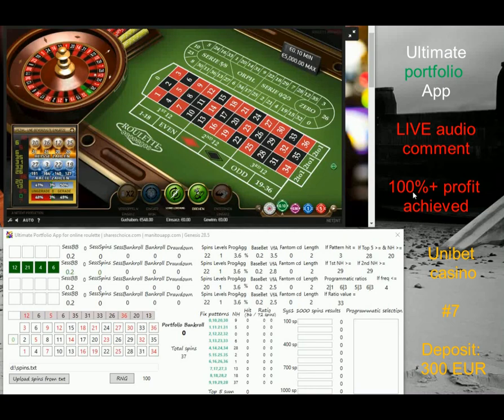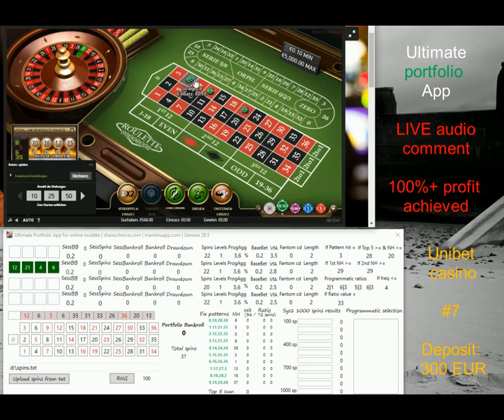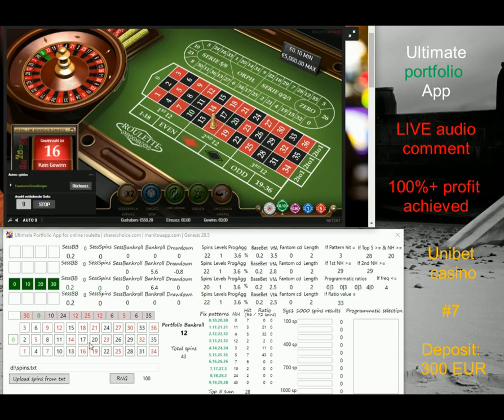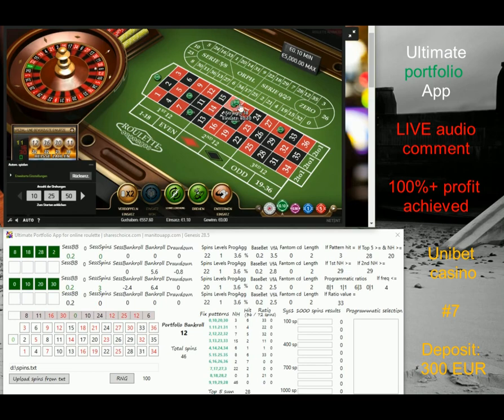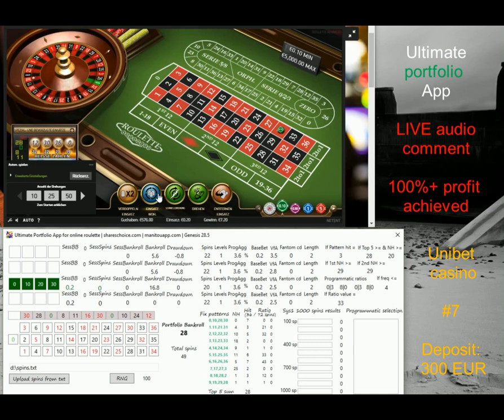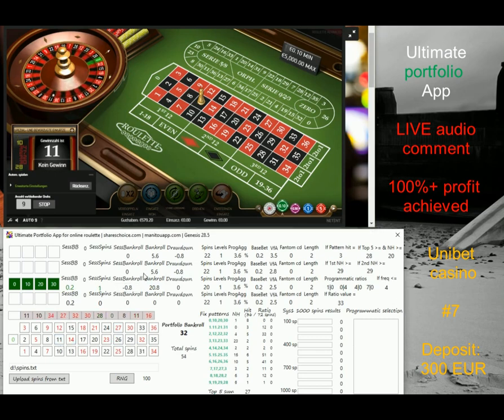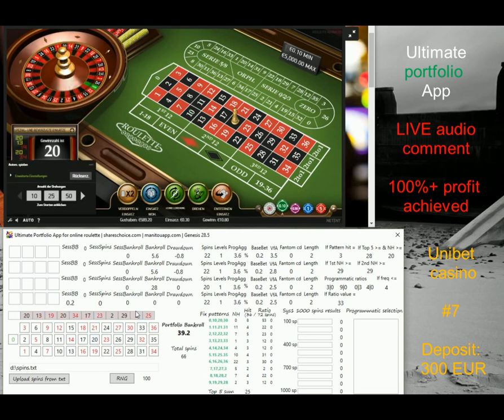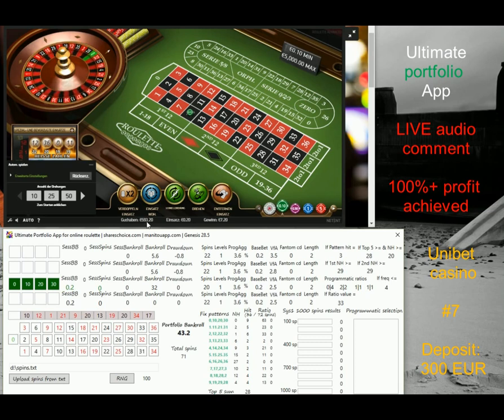Ultimate portfolio App | LIVE play #7 Unibet 100%+ profit reached | online roulette systems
Ultimate portfolio App and LIVE audio comment for the whole session, evaluation of session plus I reached my planned 100% profit, all 7 sessions are recorded how I made it. UPA really provides great robustness. I will now decide whether to continue to play or make a withdrawal.